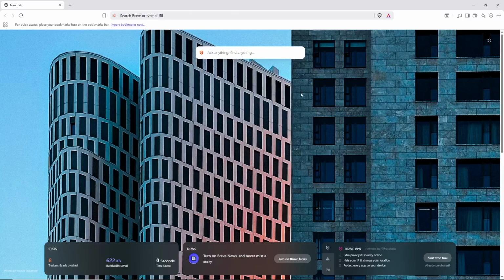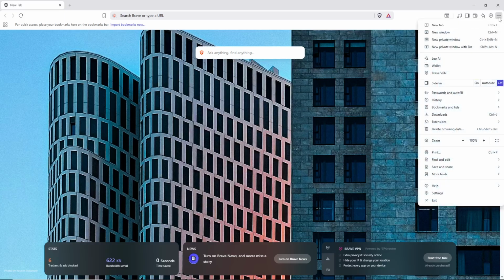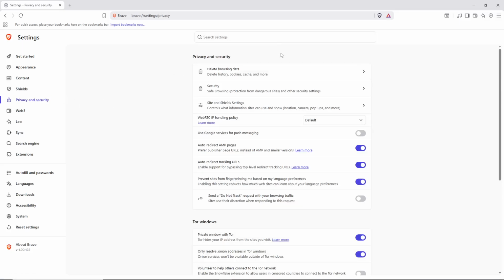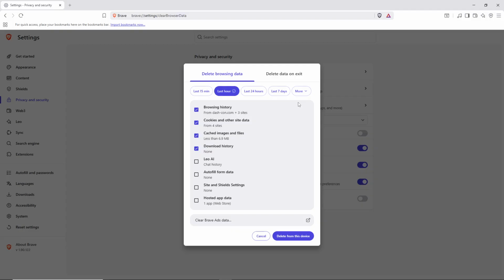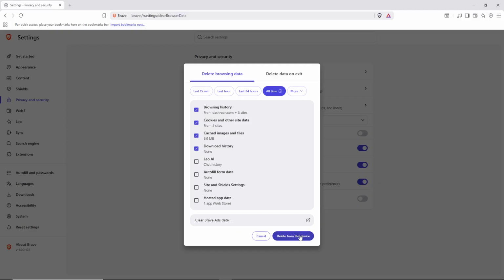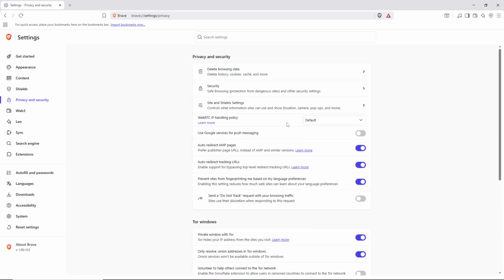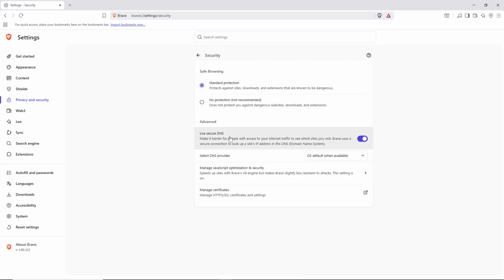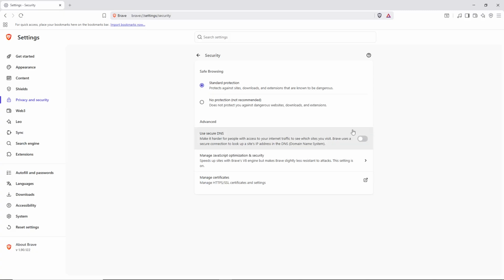How To Fix Your Connection Is Not Private Error On Brave Browser (Tutorial 2026)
By the end of this video, you’ll know fix your connection is not private brave, resolve brave browser connection error, troubleshoot brave not private issue, bypass brave browser certificate warning, how to fix ssl error brave browser, solve connection privacy error brave, clear brave browser not private message, troubleshooting brave browser security warning, what to do brave connection error, steps to fix brave browser privacy, repair brave browser connection problem, mend brave browser private error